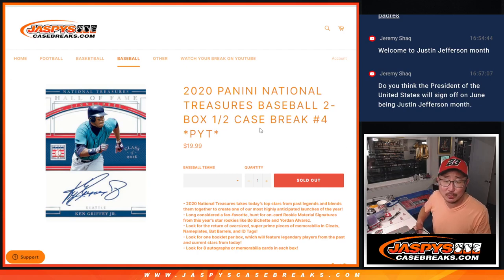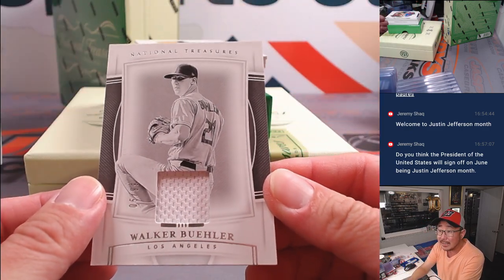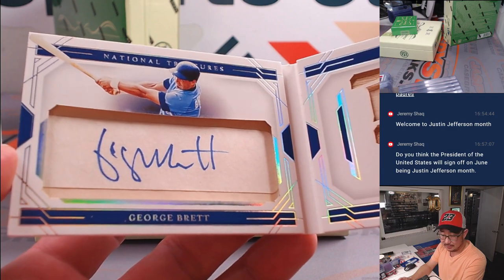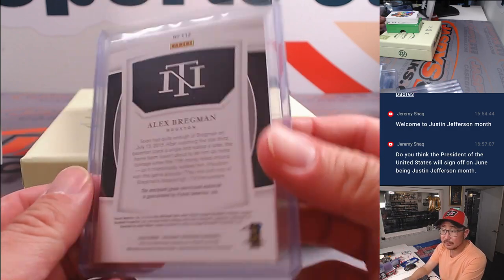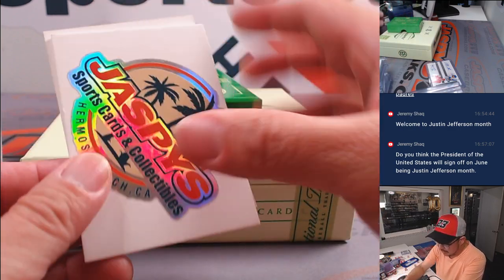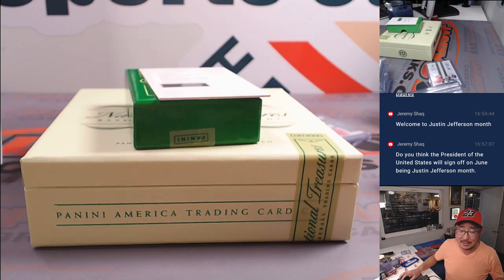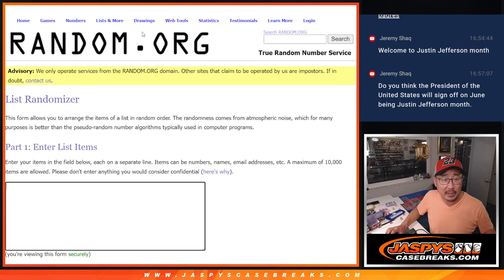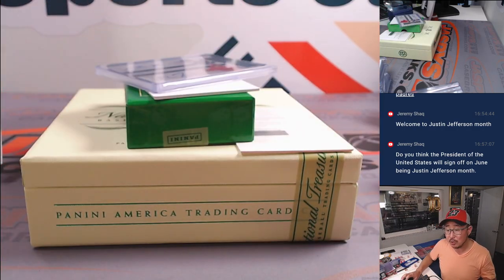M, 06/03/24 - 2020 PANINI NATIONAL TREASURES BASEBALL 2-BOX 1/2 CASE BREAK #4 *PYT*